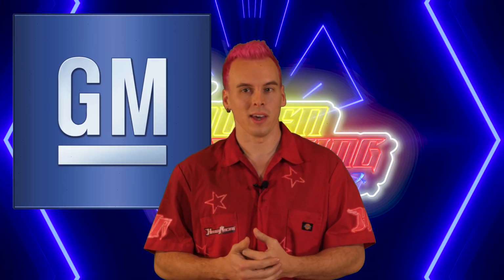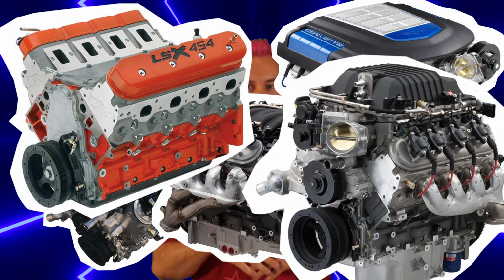Pro Drifters Opinion on LS Swaps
Pro Drifters Opinion on LS Swaps. Should you LS engine swap your Nissan 240Sx or your Mazda RX7? Why not stick with the SR20 or Rotary motor? Is the GM LS the ultimate motor swap?

Video Credits:
This is how you should leave a car show in a Corvette (Drift, burnout, donuts) 1080p

Thumbnail Credit:
Car Scoops